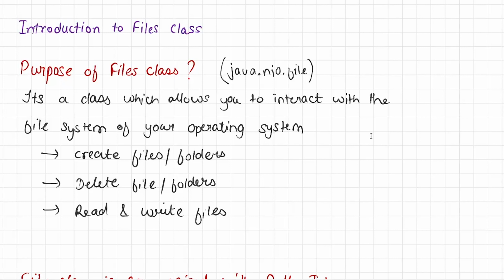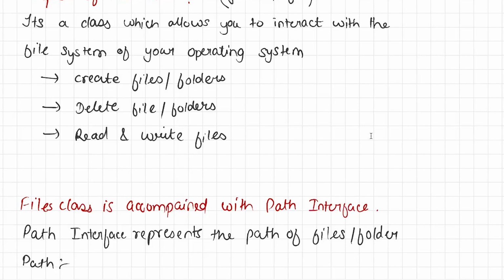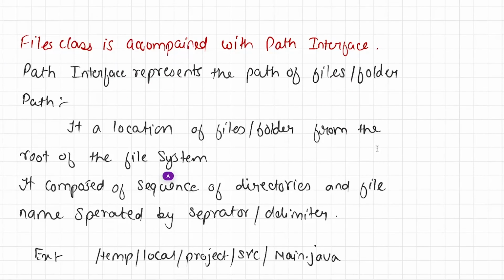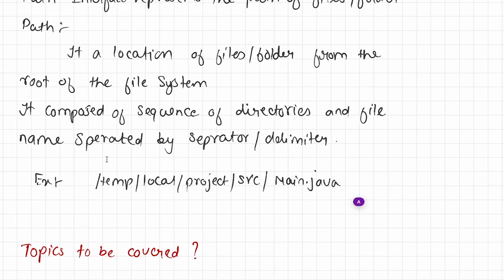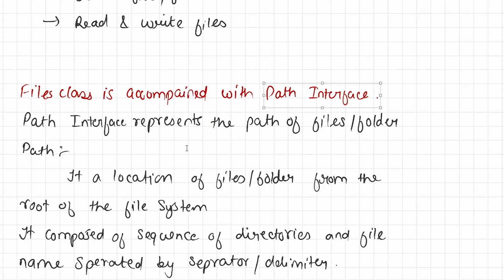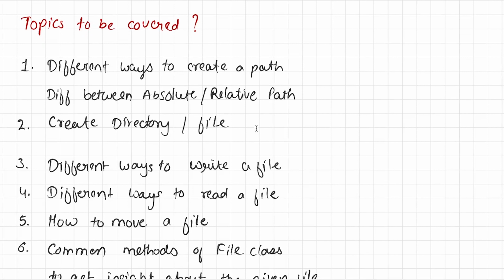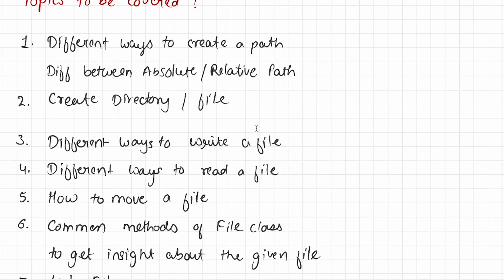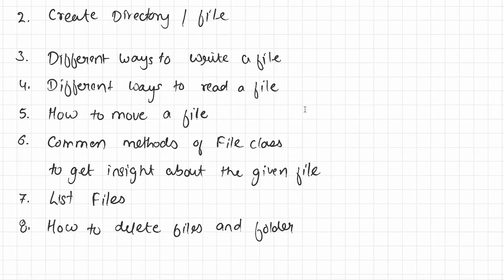Introduction to File Handling in Java | Files Class | Path Interface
In this video, I talked about all the topics we are going to cover in File Handling playlist.